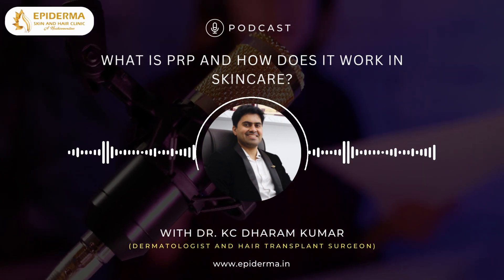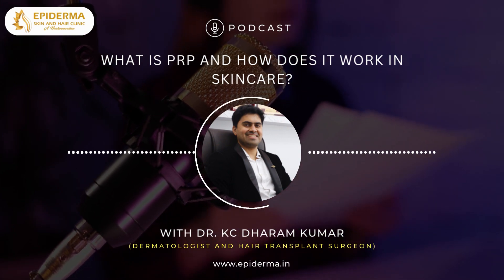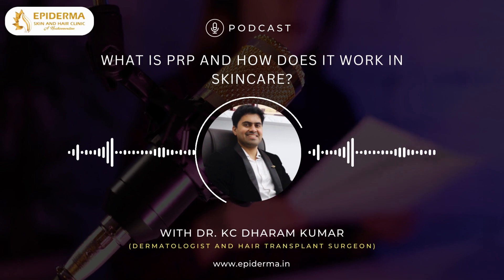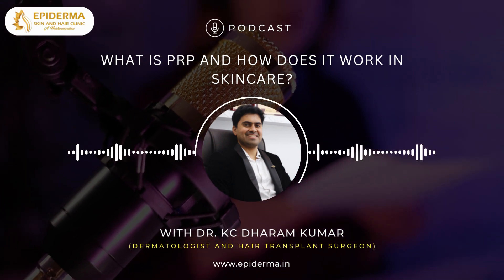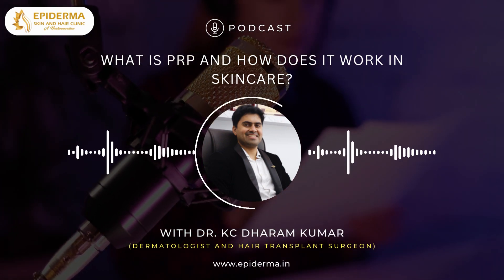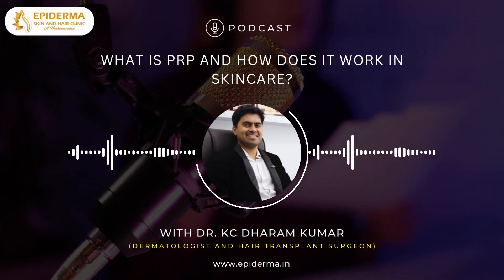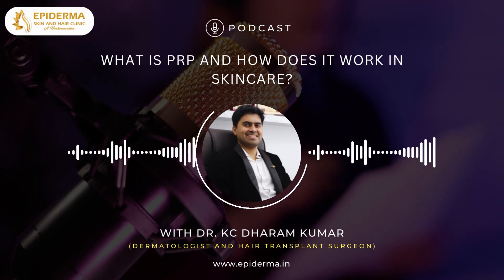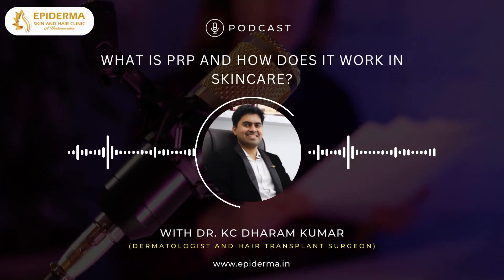Podcast: What is PRP and How does it work in skincare | Epiderma Skin and Hair Clinic Jayanagar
@epidermaskinandhairclinic - Dermatosurgeons are preforming Facial Platelet Rich Plasma (PRP) or Growth Factor Concentrate (GFC) treatment for treating acne scars. The atropic acne scars (depression or pit-like) are considered for Facial PRP. The plasma rich with proteins and growth factors helps in healing the skin and stimulates collagen production which makes the skin healthy and provides young & firm facial look. Here, one’s own blood is used for treating his/her skin.  Repeating the PRP procedure at regular intervals helps in diminishing the scar, tissue regeneration, tightening of facial skin and thus results in young and youthful look.

Welcome to our podcast channel, “Epiderma Podcast”. This is Dr. KC Dharam Kumar, Dermatologist in Jayanagar, Bangalore your host is with you.

In today’s podcast episode, I am going to talk to you in brief about “What is PRP and How does it work in Skincare?”. So, today’s podcast is very important.

Epiderma Clinic provides you with effective treatment options for various skin related problems.